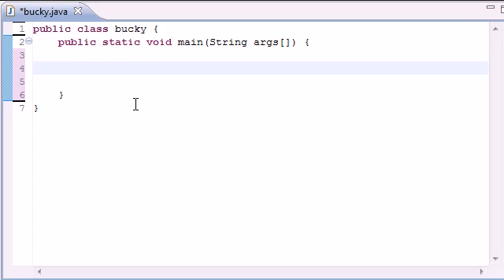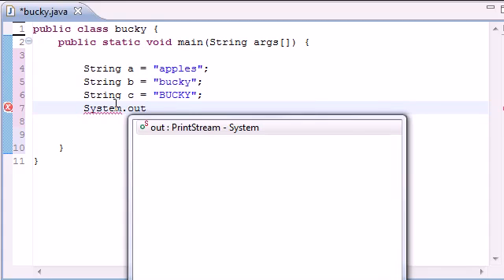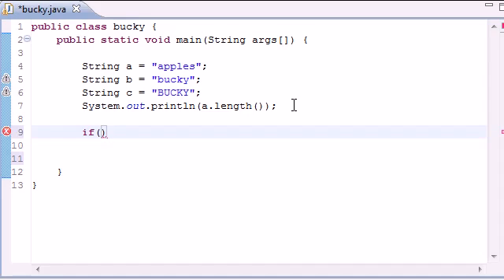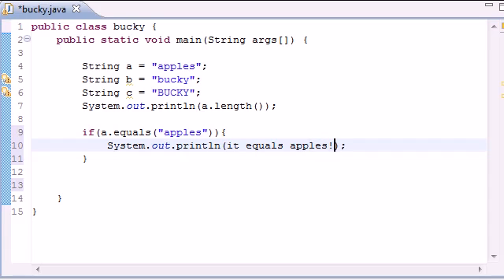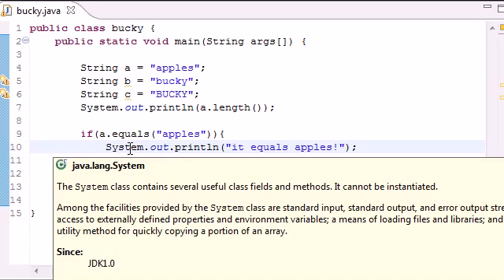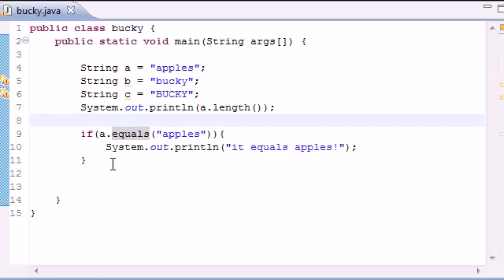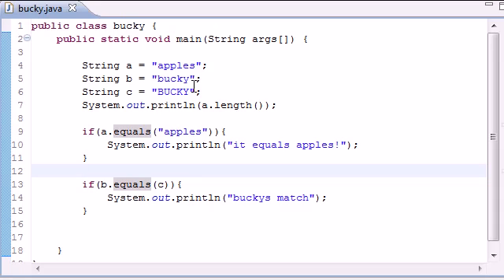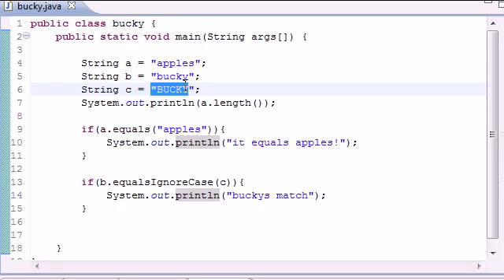79YouTube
YONAS SHIFERA REGASA